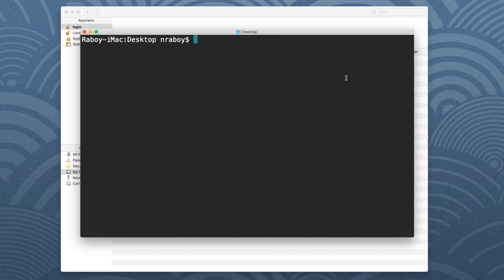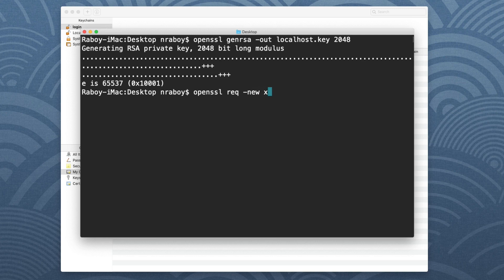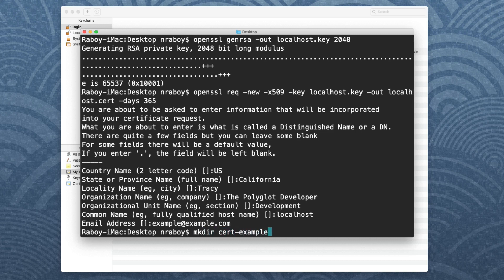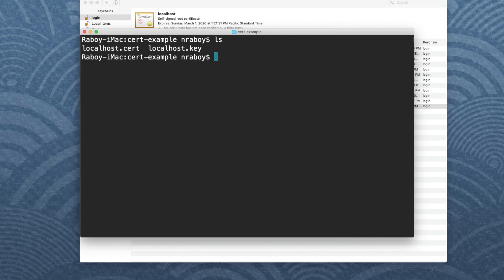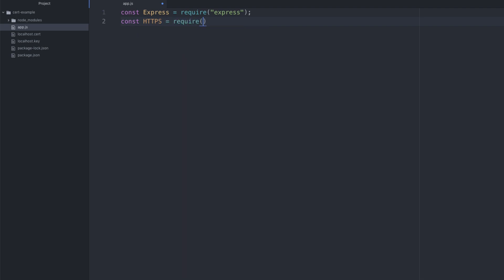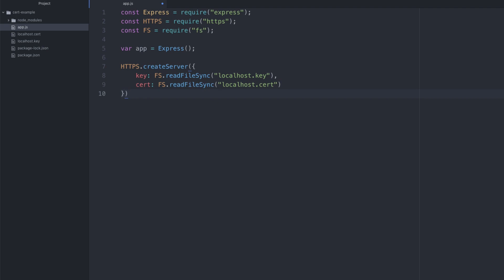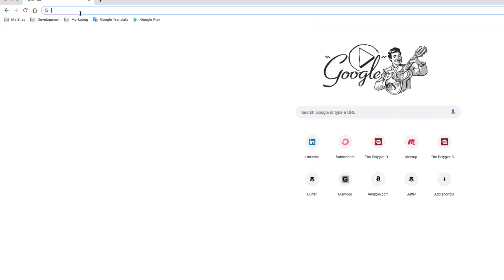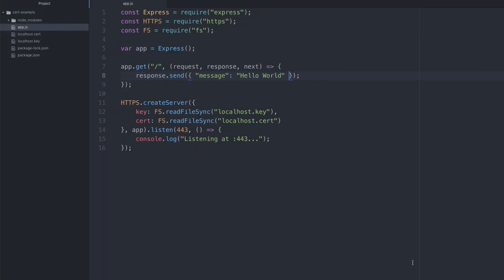Create A Self Signed Certificate For Node.js On MacOS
Learn how to create and deploy a self-signed SSL certificate on macOS for use in your Node.js web application.